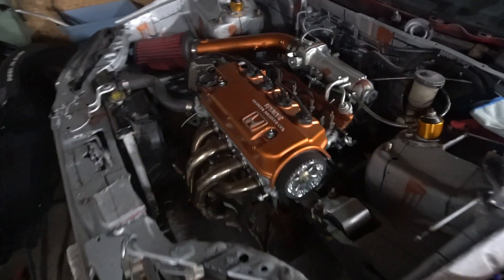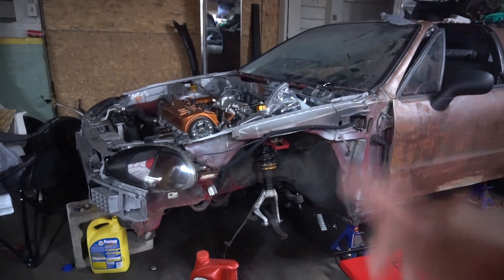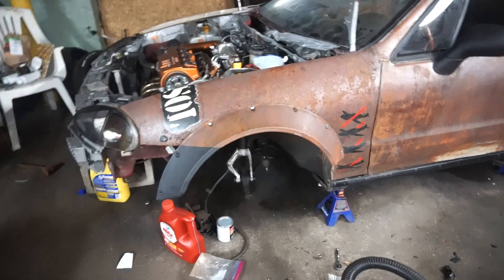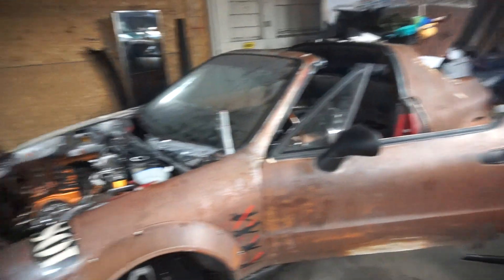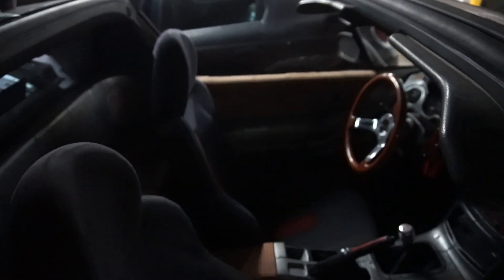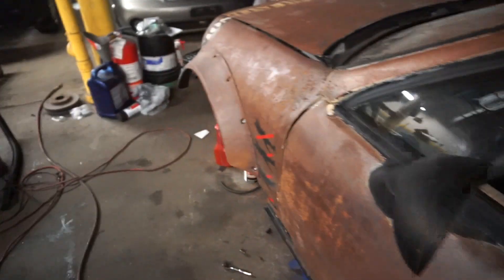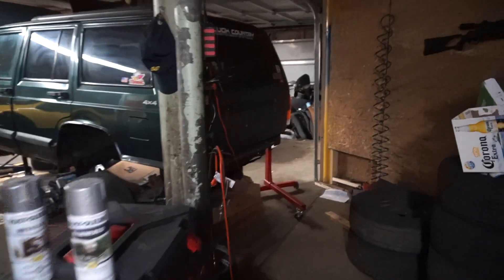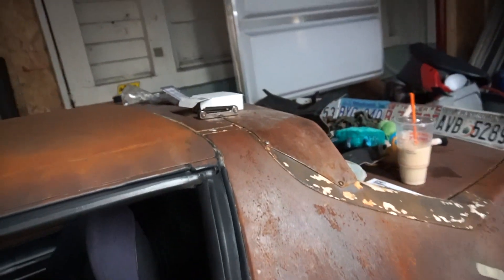more del sol progress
Sometimes life takes over and you have to put things like the Del Sol on the back burner for a bit until you can finish them.